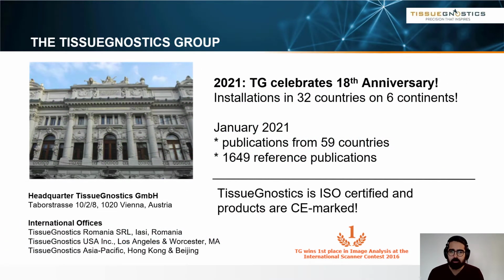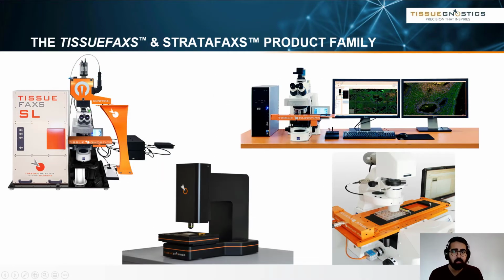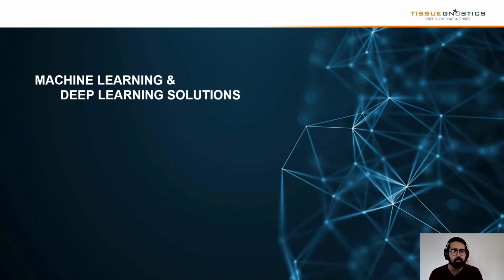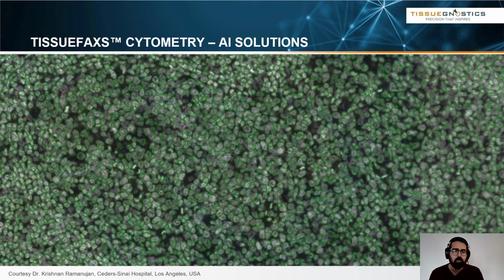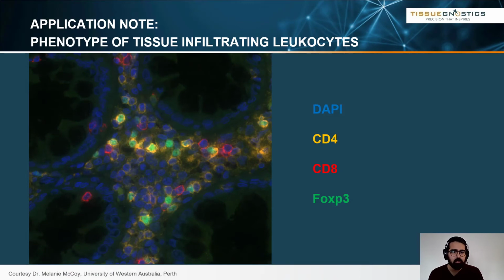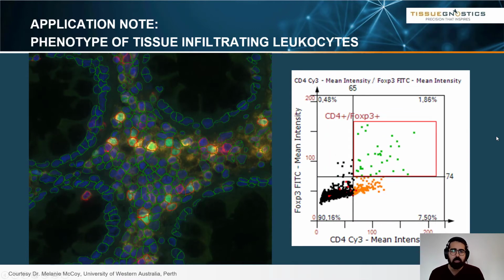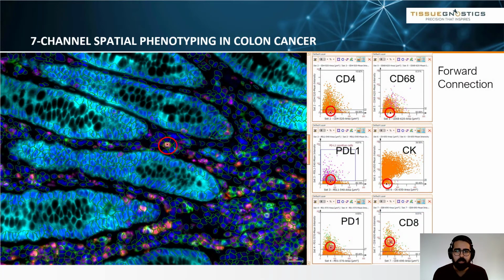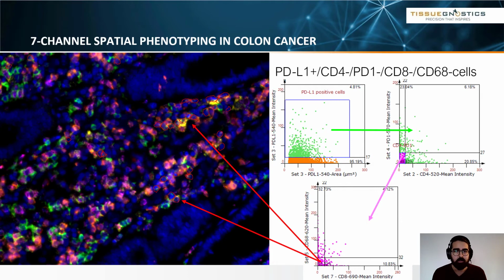TissueGnostics - EACR Conference "Defence is the Best Attack: Immuno-Oncology Breakthroughs" 2021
TissueGnostics is a solution provider for Precision Medicine / Next-Generation Digital Pathology and provides fully integrated cutting-edge tissue cytometers. Our instruments are available in multiple configurations for brightfield, fluorescence, multispectral, confocal as well as high-throughput scanning & whole slide imaging (WSI) to contextual tissue cytometry & quantitative pathology. Our Tissue Cytometers support all kind of applications in human, animal and plant tissues including:

Immunophenotyping – determine the immune status of organs/tissues in-situ (tumor biology, autoimmune disorders, allergies, transplantation immunology, etc.)
Tumor- & Cellular- Microenvironment – perform phenotypic and functional characterization of cellular sub-populations in spatial context
Identification of single cells even in dense tissue (e.g. lymphatic organs) through Deep Learning algorithms
Automated classification of tissue structures by Machine Learning into any number of classes per sample
Multiplexing and spectral unmixing to perform high-plex assays on histological sections with single-cell precision
Structural analysis and determination of subcellular marker localization
Molecular single-cell profiling using antibody labeling, FISH, CISH, RNA-ISH, RNAScope, expansion microscopy – virtually any staining technique that can be visualized by optical microscopy
Quantification of cellular pathogens, including intracellular parasites (e.g. leishmania) and viral load (e.g. SARS-CoV-2, Influenza, HIV, Zika, Dengue, Hepatitis, HSV, Chikungunya)
Panoramic imaging and quantitative histopathology even including over-sized slides